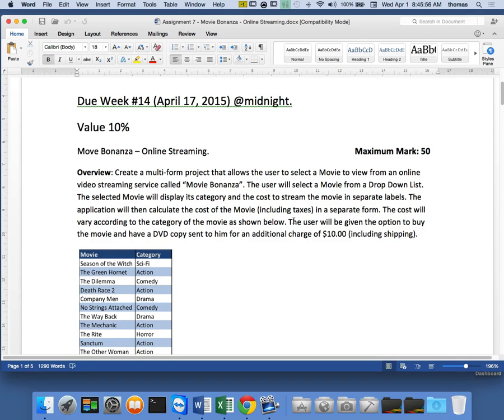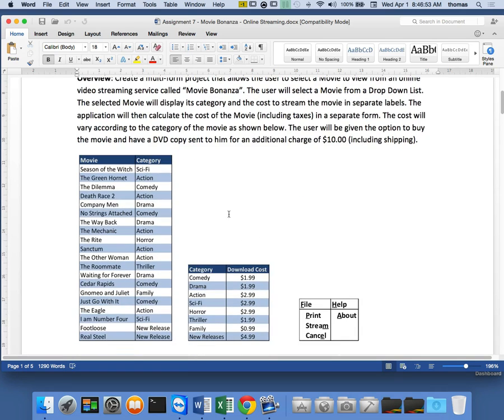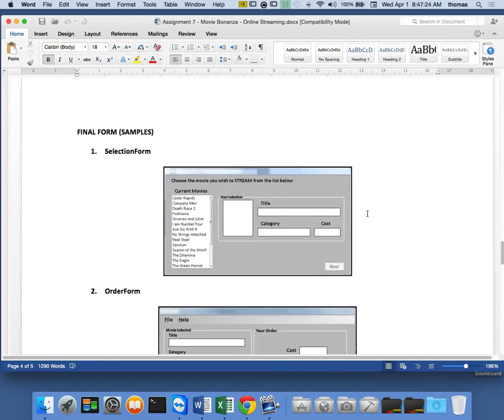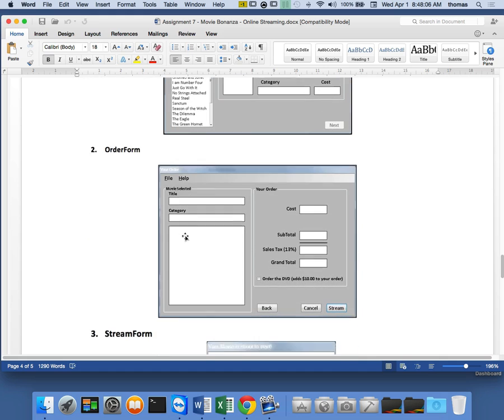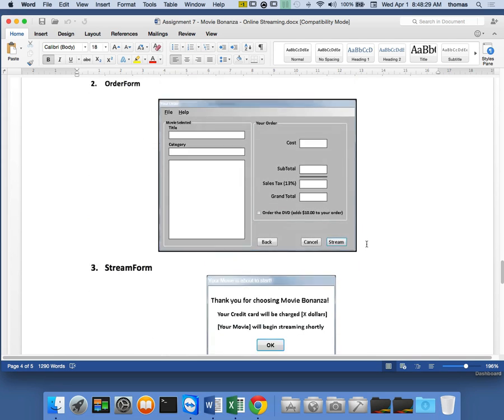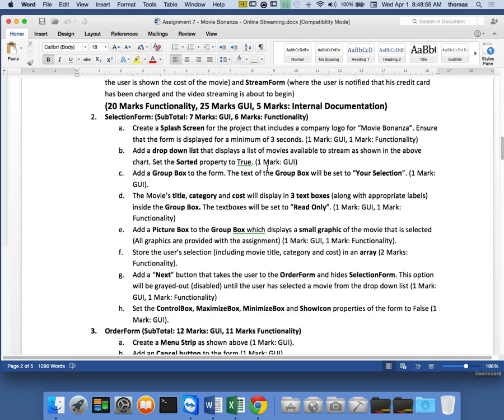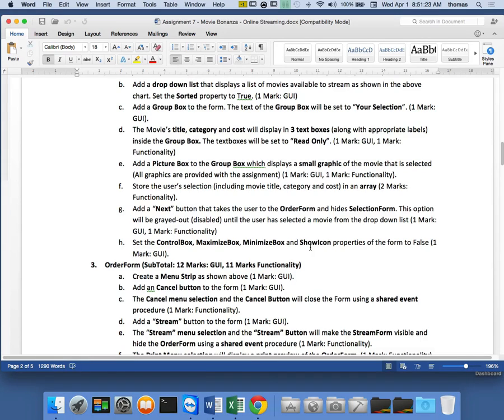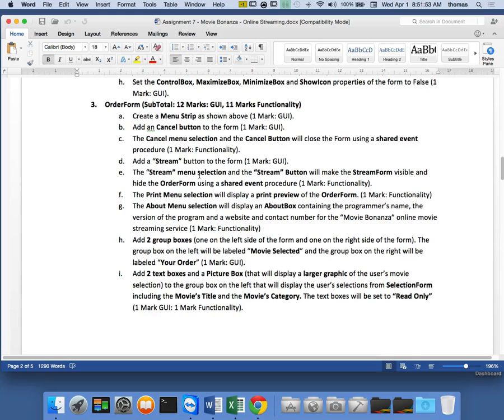COMP123 - Lesson 12 - Part 4